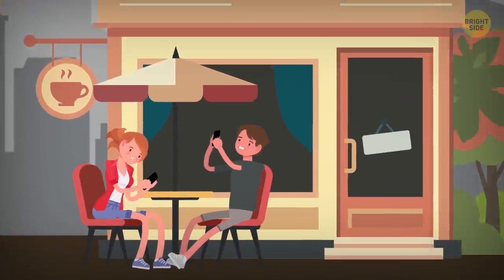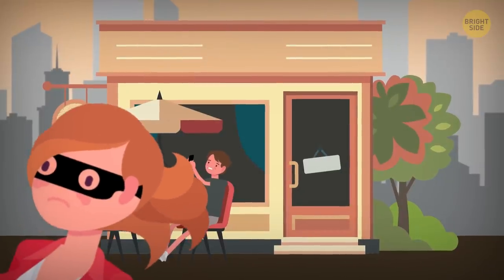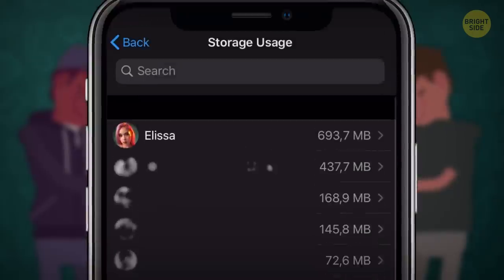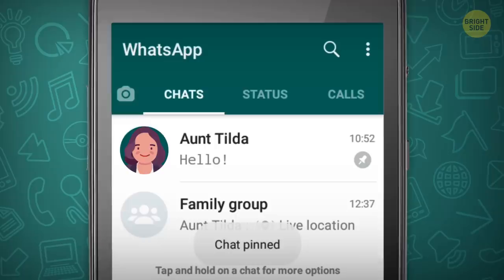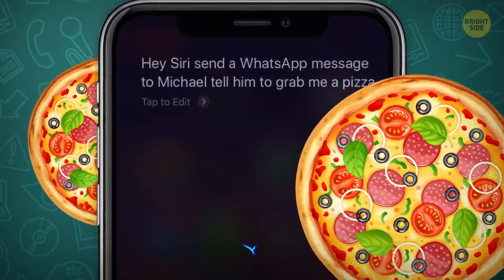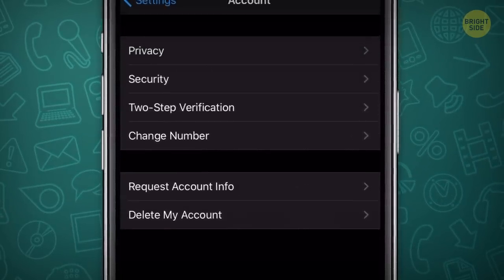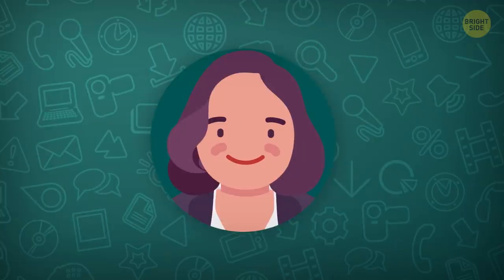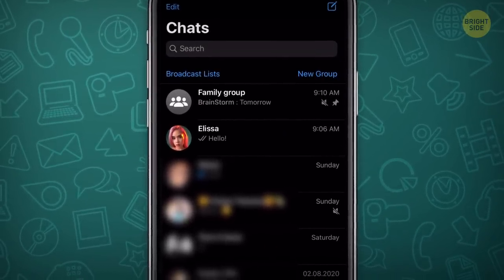WhatsApp Knows Who's Your Favorite Friend + 30 Other Hidden Features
Almost all of us have WhatsApp on our smartphones. But do we really use its full potential? You want to change the text style on WhatsApp? You don't want anybody to see your  “last seen” time? You don’t want those blue “message read” ticks giving you away? Well, you can learn these and many more interesting hacks by just having a look at your Settings tab. Check if you are aware of some useful WhatsApp tricks and tips that make life a bit easier.

For example, you can hide specific chats without deleting them altogether. Or you can hide your profile pic from anyone. Or if you have too many unread messages, you can quickly clear the count without opening and reading all of them. So, from managing your fonts to creating your own pack of stickers, here's a list of WhatsApp functions you should know about.